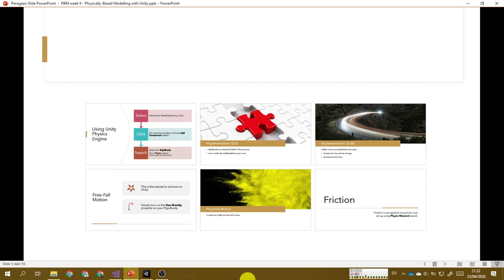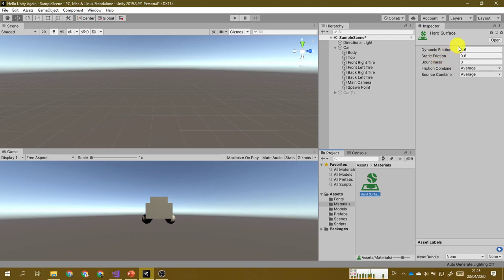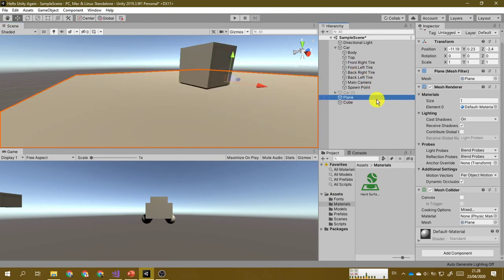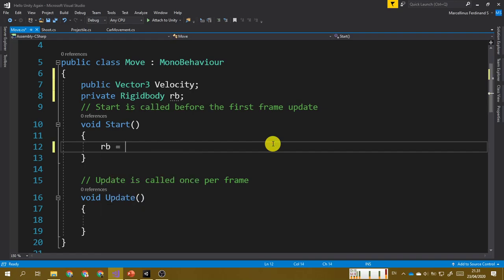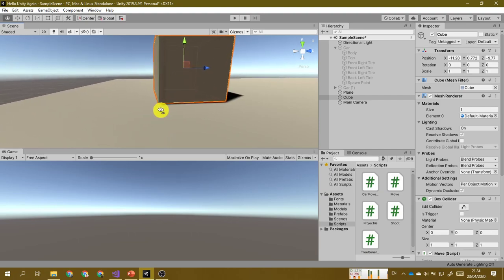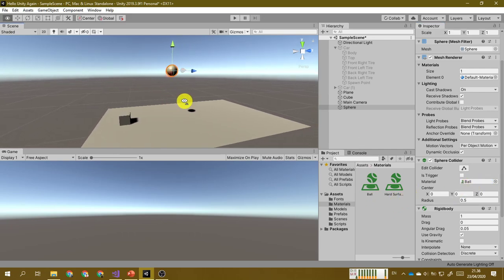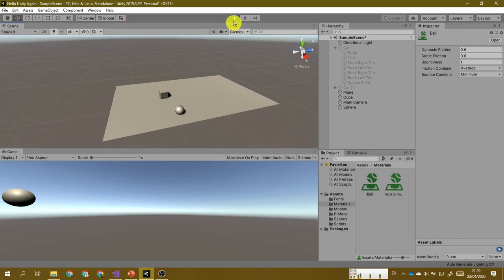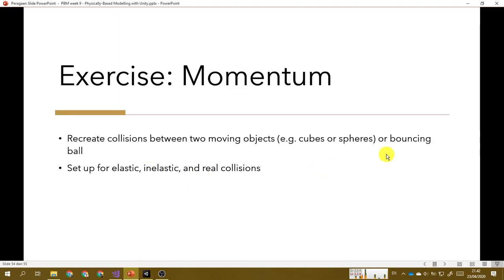PBM 9-7: Friction and Momentum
Friction and Momentum can be implemented quickly in Unity by creating Physic Materials. How to do that?

Physically-Based Modelling online course week 9
Department of Informatics, University of Surabaya